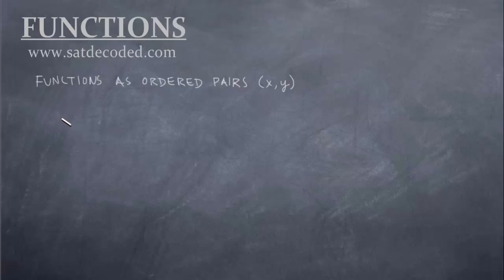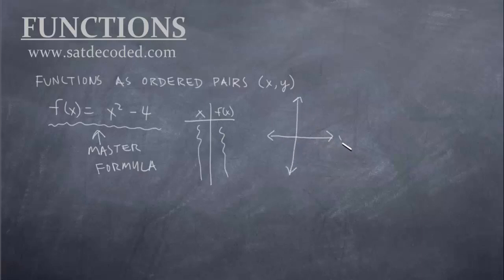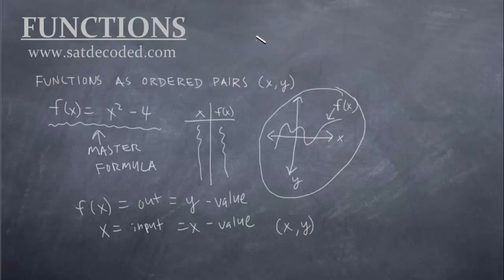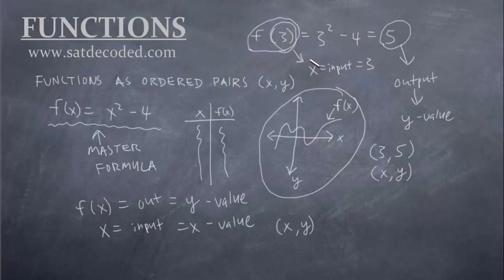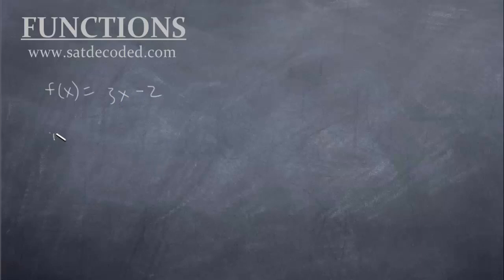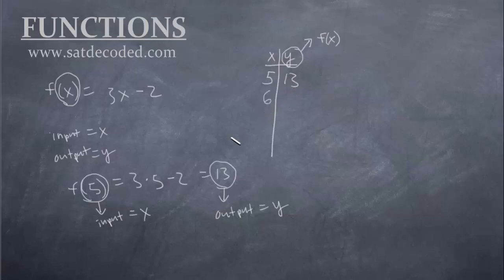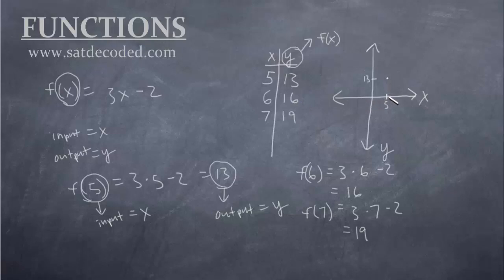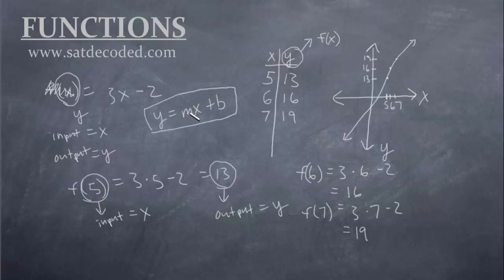SAT Math - Functions - Video 10: Functions as Ordered Pairs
SAT Math
Functions - Video 10: Functions as Ordered Pairs
Understand how inputs and outputs for functions create ordered pairs. And a list of ordered pairs creates a table function, which maps out the points of a graphed function.